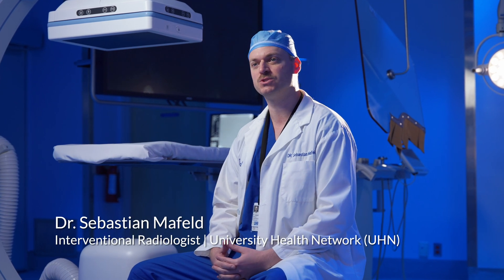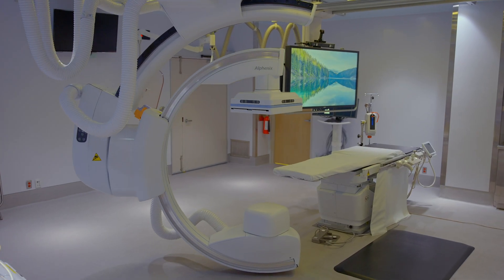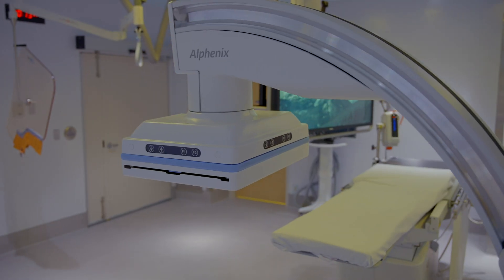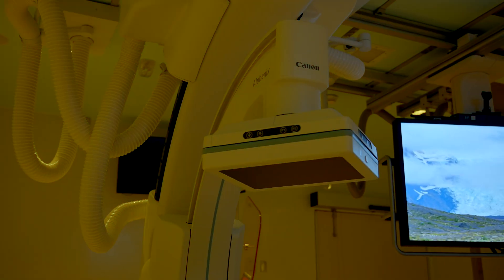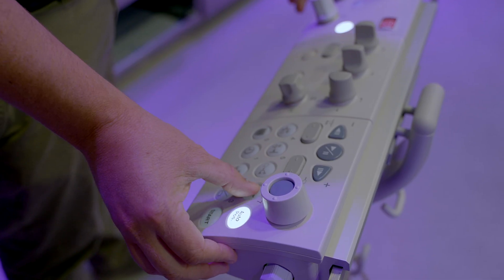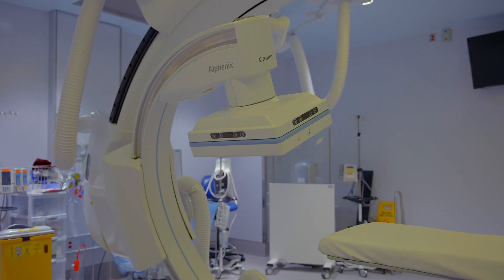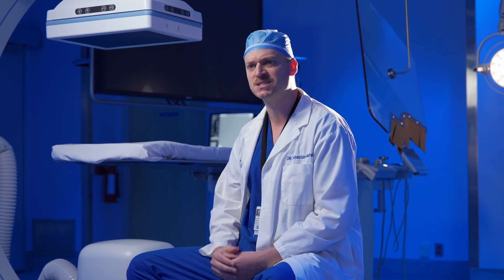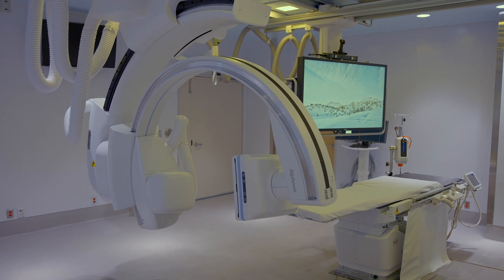Interventional Radiology Suite of the Future: full video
Creating this new state-of-the-art interventional radiology suite in the Joint Department of Medical Imaging at UHN was years in the making and truly a team effort. We placed patient and staff needs at the forefront: design to improve comfort and the patient experience while also enhancing situational awareness.

Selecting equipment goes far beyond choosing a machine— it's about reliability that ensures patient safety, innovation that advances treatment, and finding an imaging partner committed to your success that also aligns with your vision. Thanks to great partners inside and outside UHN for making this happen!

Video produced by The Levchuk Agency.